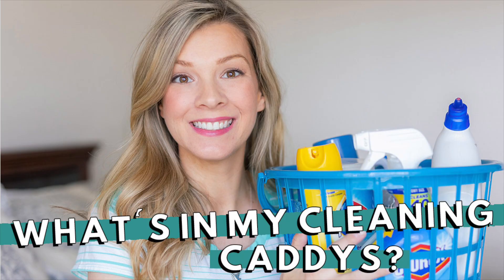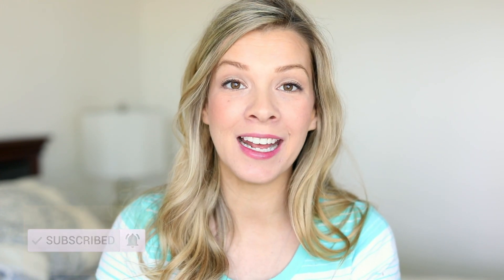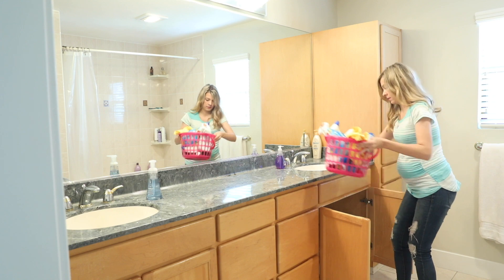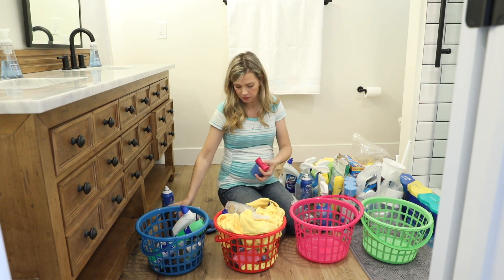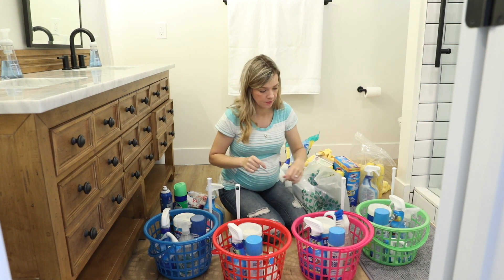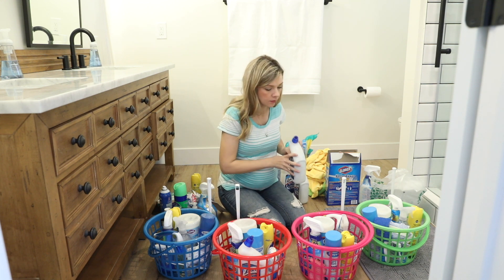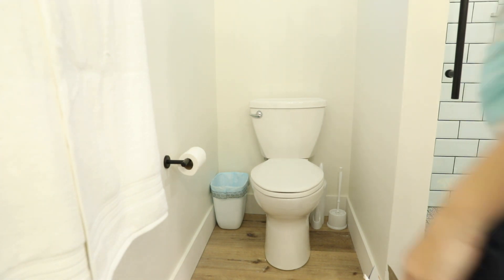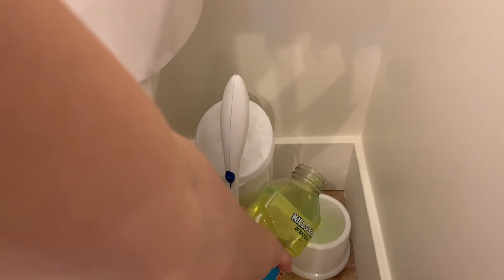MY CLEANING KIT ESSENTIALS | What's in My Cleaning Caddy? | My Favorite Cleaning Products | FlyLady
In today's videos I'm showing you what's in my Cleaning Caddy!  Actually, I'm showing you what's in all 4 of my cleaning caddies!  It's important to me that I have a cleaning kit with all of my supplies in an easy to get to location.  IF I have to lug all of my products up and down two flights of stairs, I'm less likely to clean!

Also, full disclosure.  I LOVE BLEACH.  I have tried all natural cleaners and even homemade cleaners with vinegar and/or essential oils, and things just don't feel clean to me (especially in bathrooms) unless I use bleach.  No judgement please.  You do you, I'll do me.

How about you, what's in your cleaning kits?!

Then Become a FlyBaby too!
...coming soon...

🙋🏼‍♀️About the Dove's Nest:
“The most important work that you will ever do will be the work you do within the walls of your own home.”  ~Harold B. Lee
Hi!  I’m Morgan! Morgan Dove. Wife and mama of two (soon-to-be 3).  This channel is all about homemaking and representing the full-time, Business Owner Mom, just trying to do it all.  But the truth is, I have no idea what I'm doing.  Join me as I figure it out!

Equipment I use:
📷 Camera: Canon 5D Mark IV
📼 Memory Card
📸 Lens 1
📸 Lens 2
🎞 Editing: iMovie
💻 MacBook Pro